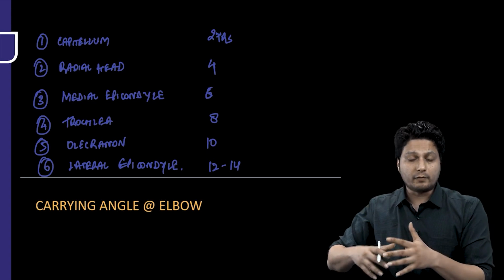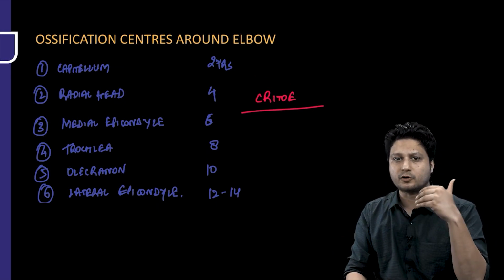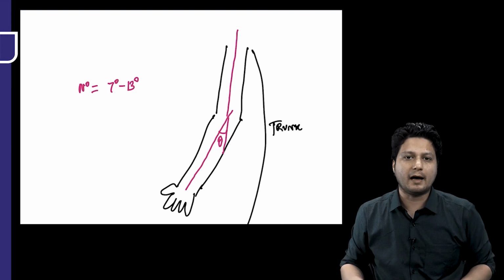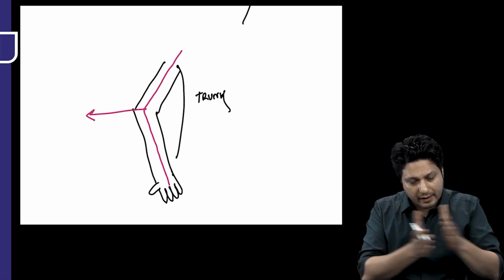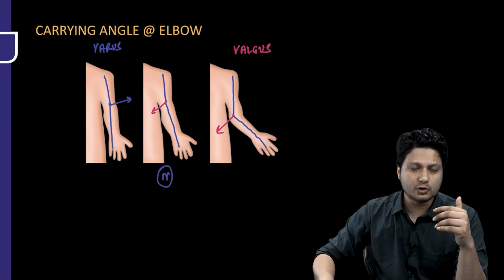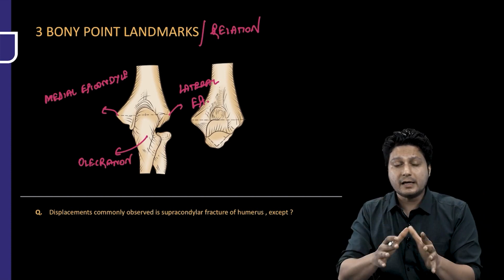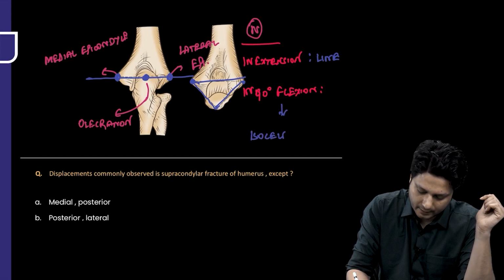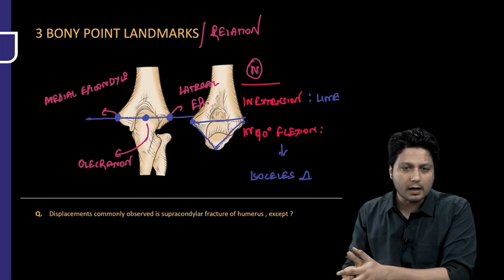SHAFT OF HUMERUS , ELBOW ANATOMY Part 4 by Dr. Yusuf Ali Tyagi